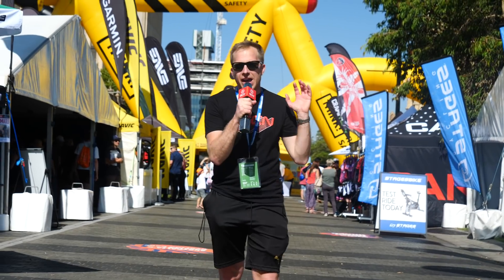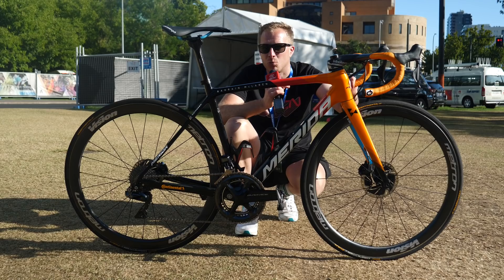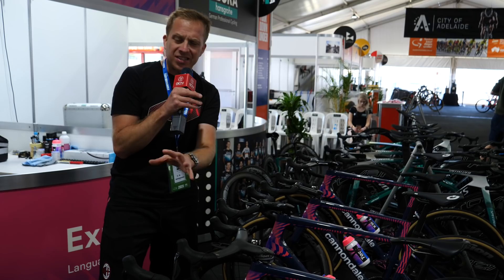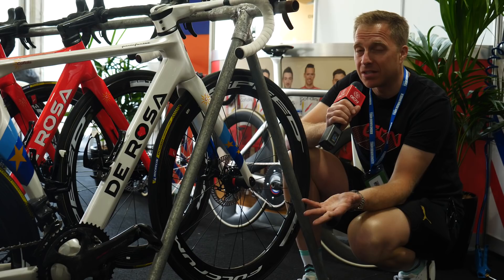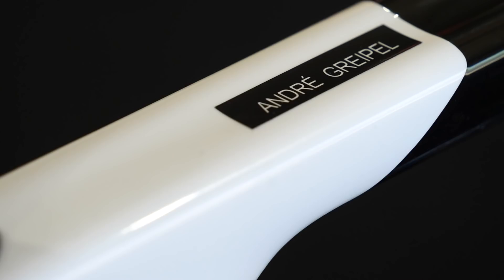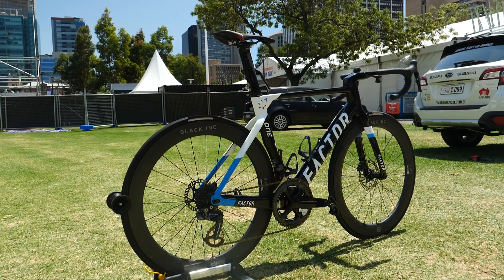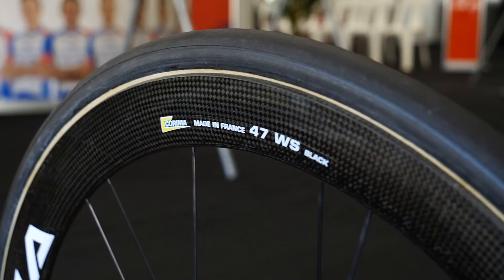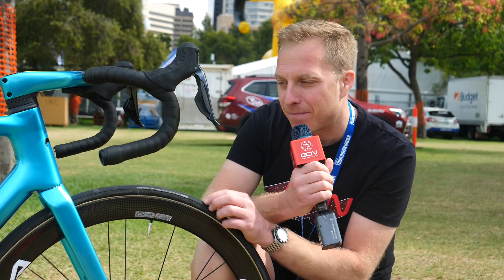Jon's Favourite Pro Bikes From The 2020 Tour Down Under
The Tour Down Under marks the start of the road racing season for 2020. The race is the first opportunity for the pros to roll out their new bikes and show off new paint jobs, new equipment and, in some cases, new bikes all together. Jon shows you his favourite bikes that will be raced in the professional peloton this season.

What's your favourite pro bike for 2020?

If you'd like to contribute captions and video info in your language, here's the

Blowing Away Dust - Mo Stacks
Immortal - Molife
Temple of Runha - ELFL